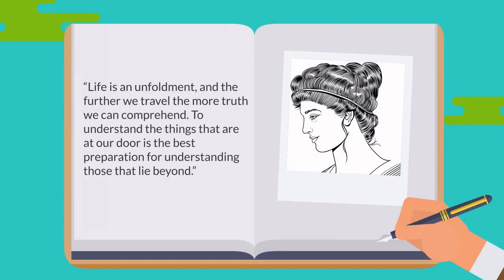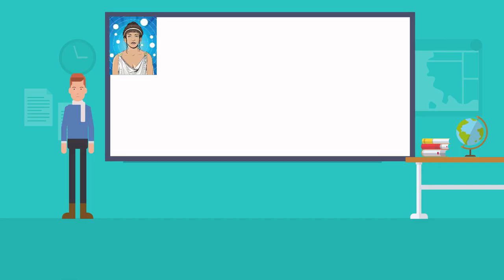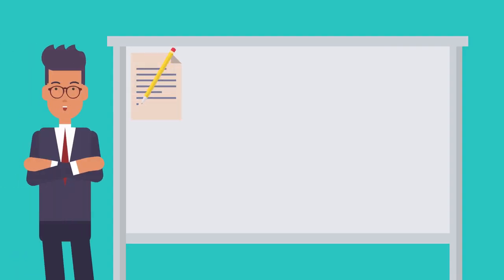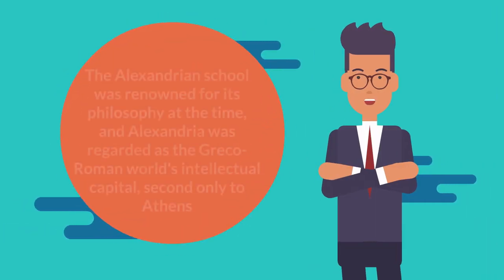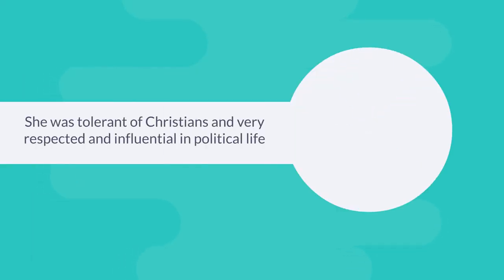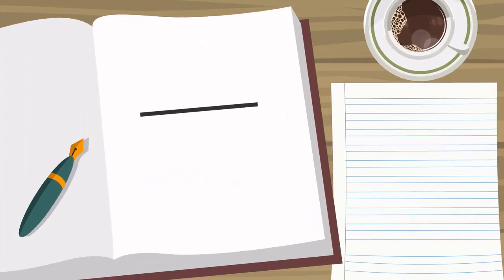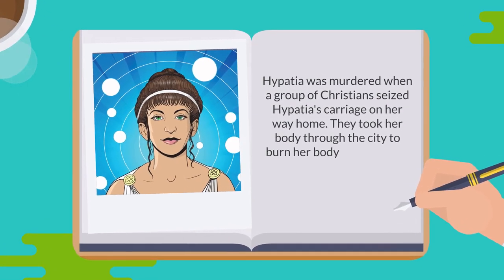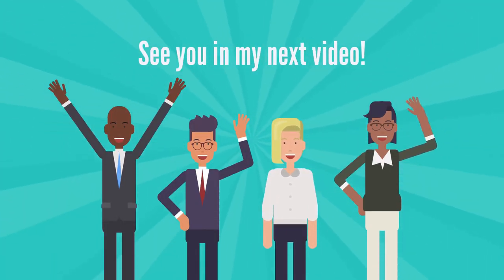HYPATIA of Alexandria - Brilliant Mathematician and Neoplatonist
Hypatia of Alexandria, a distinguished philosopher, mathematician, and astronomer in ancient Greece, was celebrated for her intellect, teachings, and advocacy for Neoplatonism.